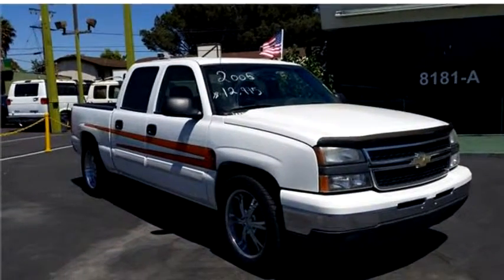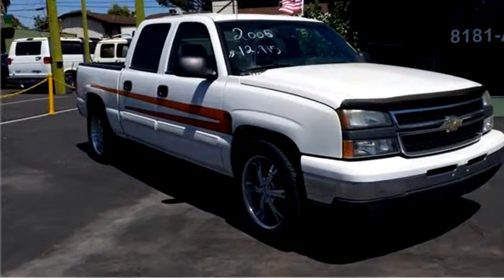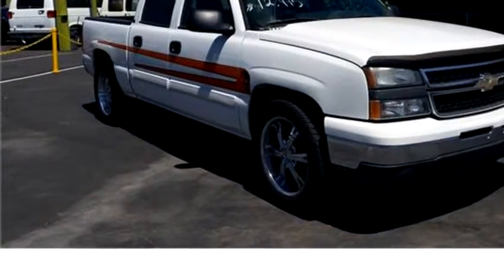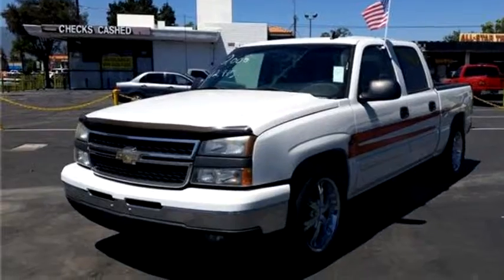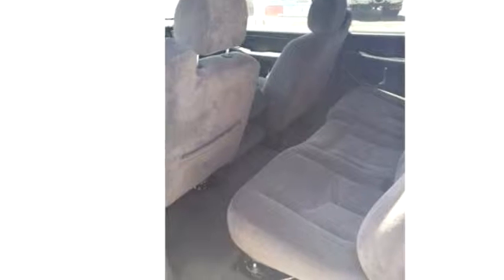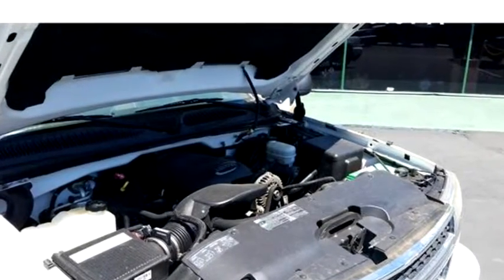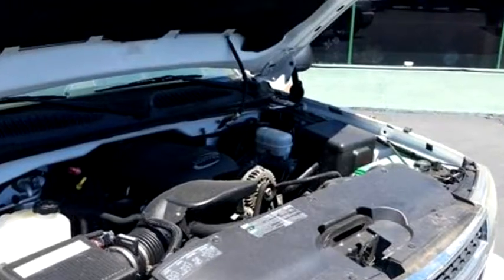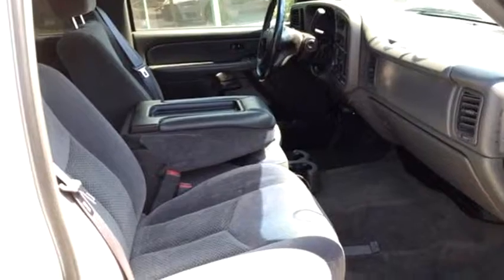2006 Chevrolet Silverado 1500 $12995 by United Auto Credit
2006 Chevrolet Silverado 1500 , LS Crew Cab, $12995, 109700 Miles , United Auto Credit, check more inventory from this dealership 8181 Sierra Avenue Fontana CA 92335 , , Automatic, Rear wheel drive, Ext Color: White, Int Color:Gray, Body Style: Truck, Engine Size: 5.3L V8 OHV 16V (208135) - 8/14/2014 7:08:50 PM - 8/5/2014 2:42:25 PM.